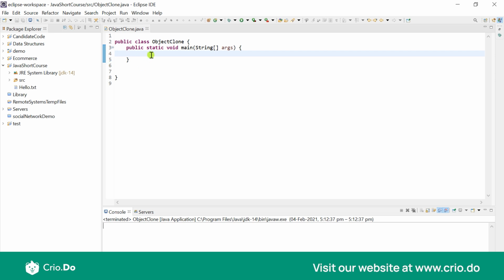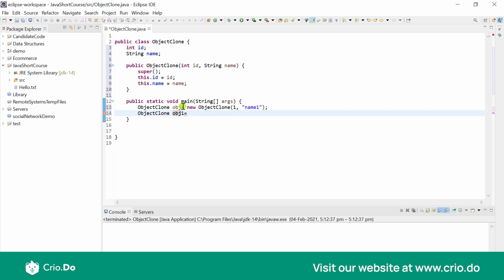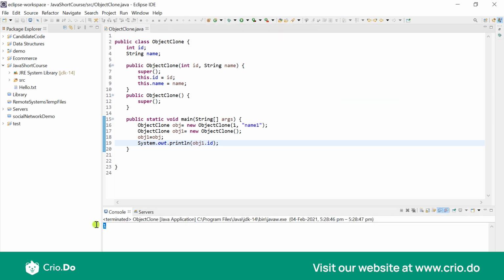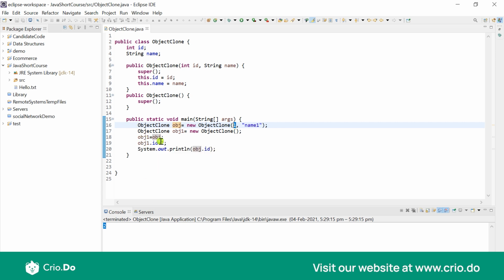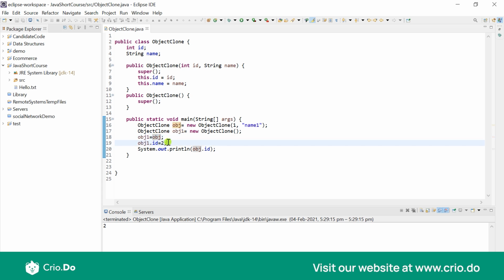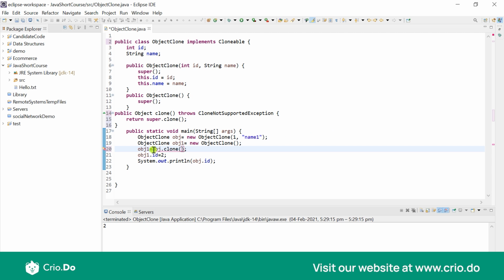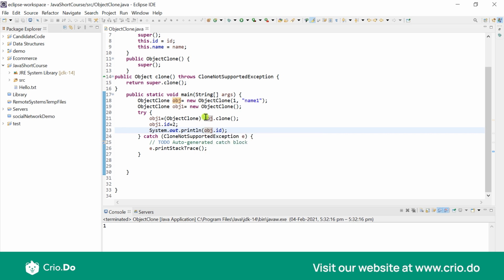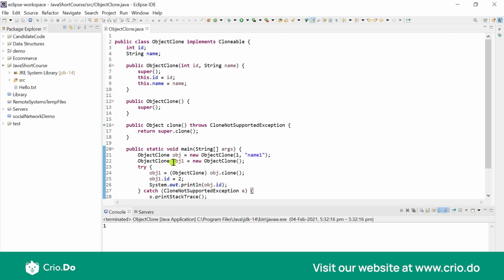Master Object Cloning in Java: Deep Copy, Shallow Copy, and the Cloneable Interface - Episode 33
Learn how to effectively manage object cloning in Java! In this tutorial, we’ll dive into the differences between deep copy and shallow copy, the importance of memory management, and how to use the Cloneable interface and clone() method to create independent copies of objects. We’ll also discuss key concepts like object reference, object identity, and handling CloneNotSupportedException. Whether you're new to Java or looking to sharpen your skills, this video covers it all!

Chapters:
0:00 - Introduction to Object Cloning in Java
1:00 - The Problem with Object Copying in Java
2:45 - Understanding Object References
4:30 - Shallow Copy vs. Deep Copy Explained
6:00 - Implementing the Cloneable Interface
7:15 - Using super.clone() Method
8:00 - Handling CloneNotSupportedException
9:30 - Practical Example of Deep Copy in Java
10:30 - Conclusion: Best Practices for Object Cloning